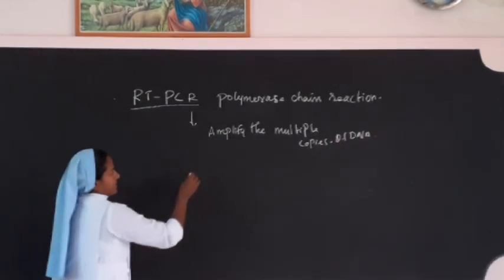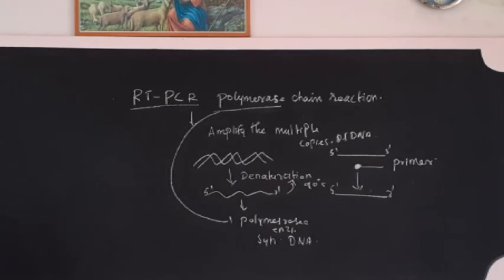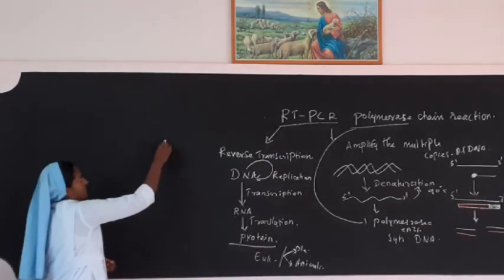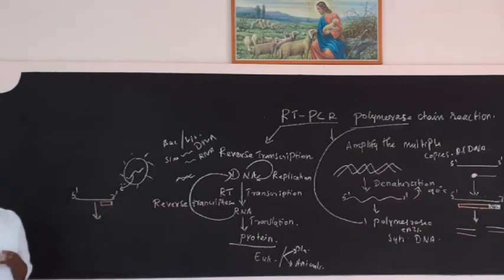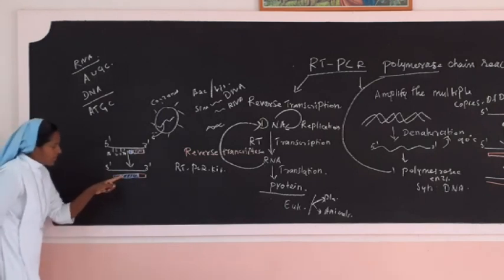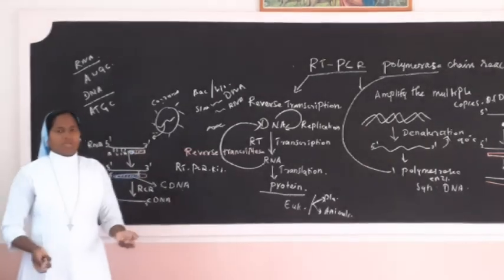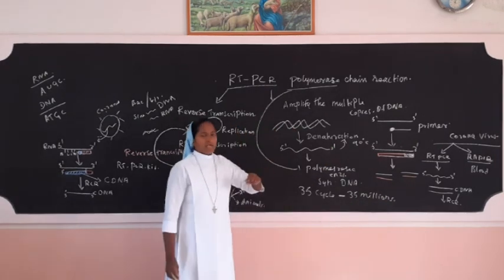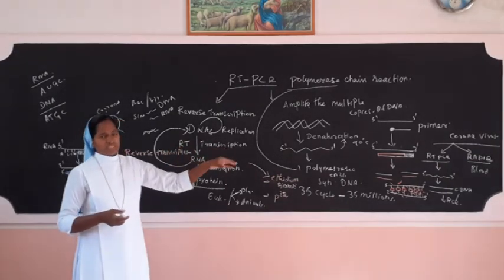RT - PCR Lesson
RT - PCR Lesson by Sr. Amali FIHM, Idhaya College for Women, Pudupalayam, Tiruvannamalai.